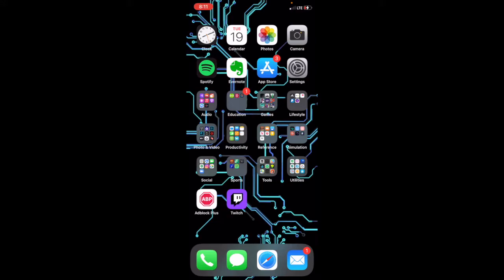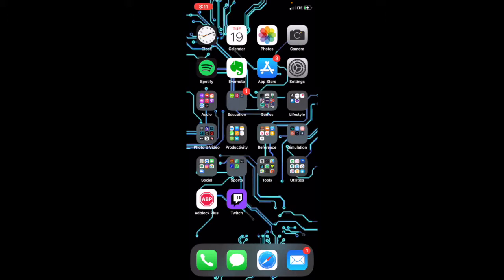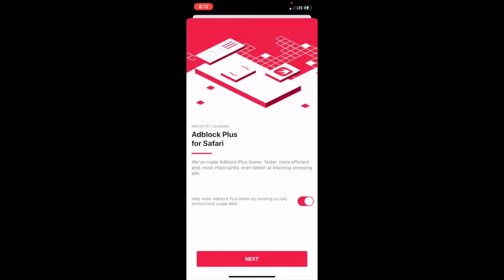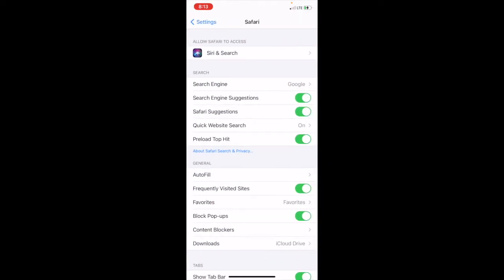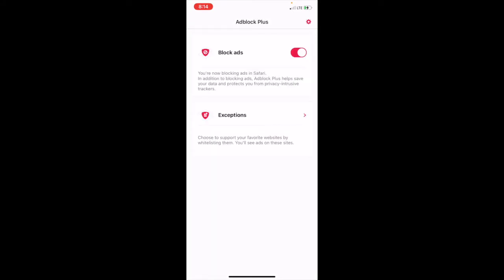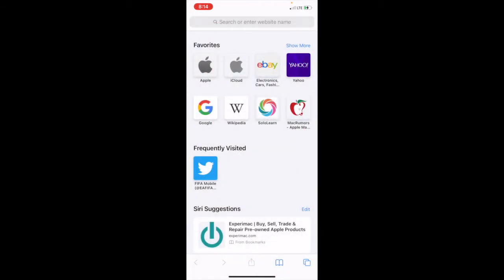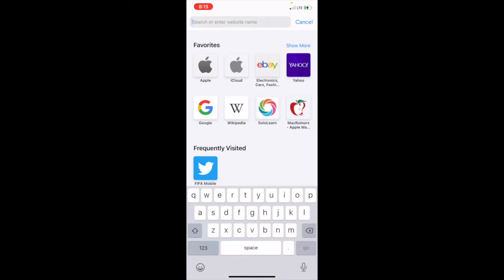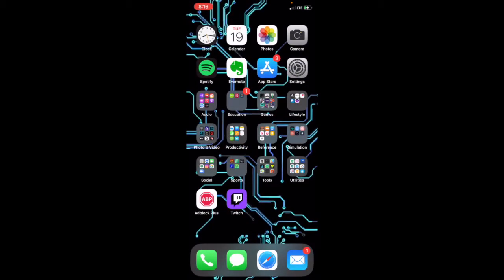How to Block Ads in Safari on an iPhone Using AdBlock Plus – Block Ads on YouTube and More 4 Free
Learn how to block ads for free in Safari for iOS. Block ads easily and quickly on your iPhone on thousands of websites, including YouTube.com. Enjoy!

Note: This may not block every ad in every case. This only works in Safari! This does not work in the YouTube app, just the website!